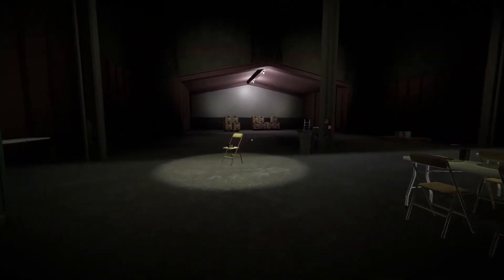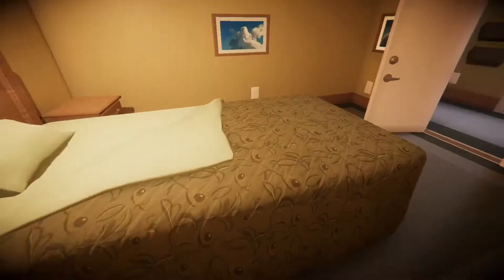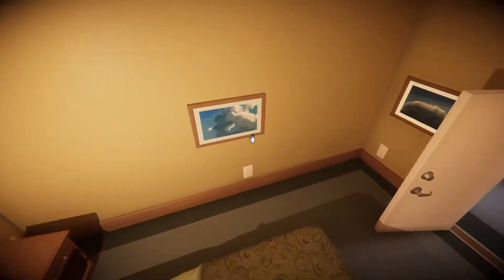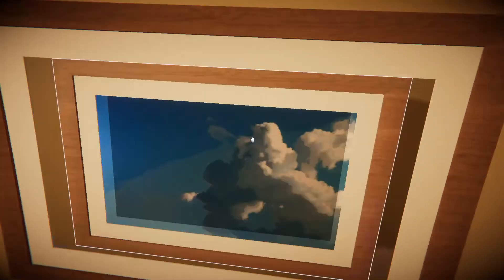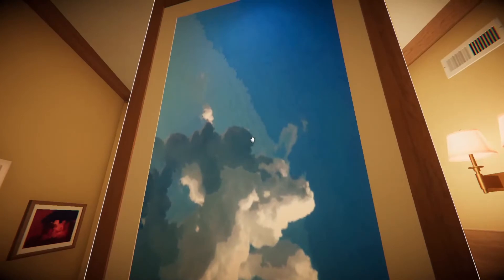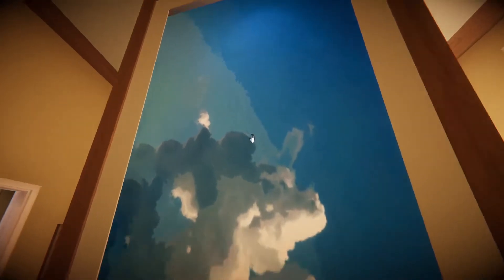Advanced Superliminal Glitchless Speedrun Tutorial: Labyrinth Painting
Welcome to my Advanced Superliminal Glitchless Tutorial! This guide has some tips and tricks that can shave off a little more time once you get accustomed to the route.

Have you seen an optimization in a run that you want explained?